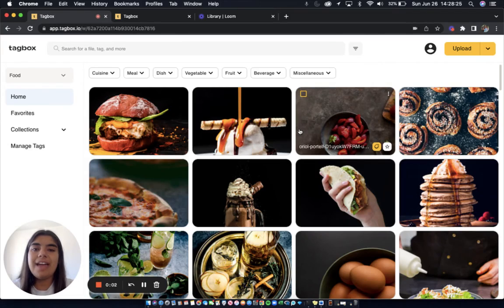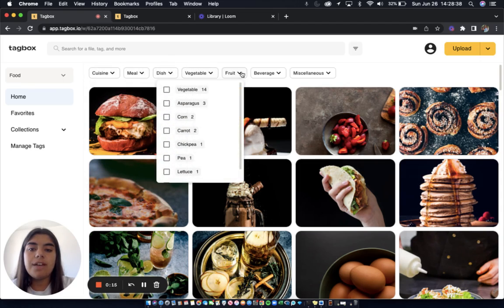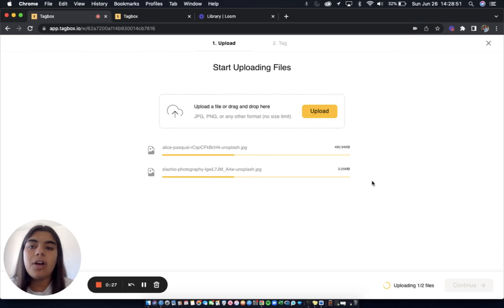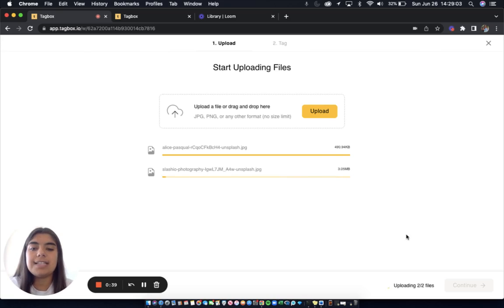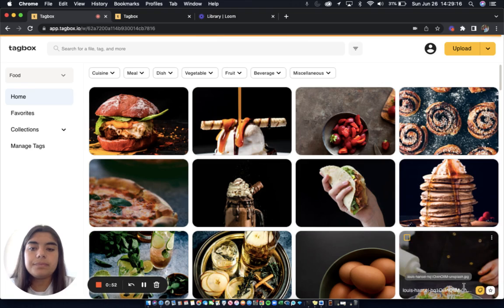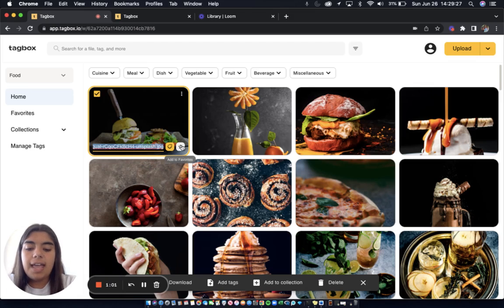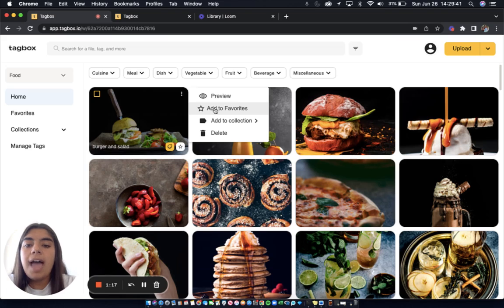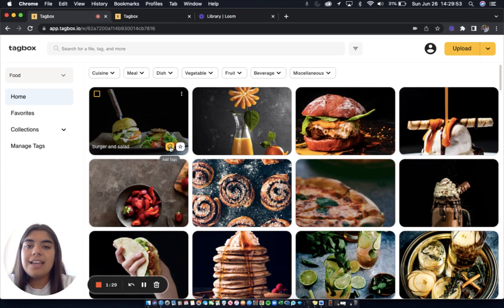foodTagbox showcase - Food | Creative asset management for creative teams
Tagbox helps creative teams manage, organize and easily find their visual assets. We use cool AI to analyze images and create easy-to-use search and custom filters, so that teams can collaborate better, save time, and focus on creating amazing designs.

Watch how we use Tagbox to organize images for Food & Beverages.

Sign up for free at tagbox.io.